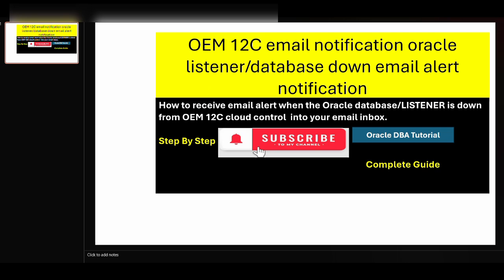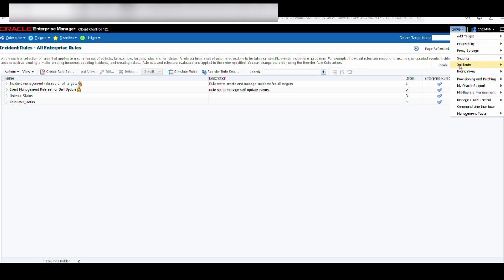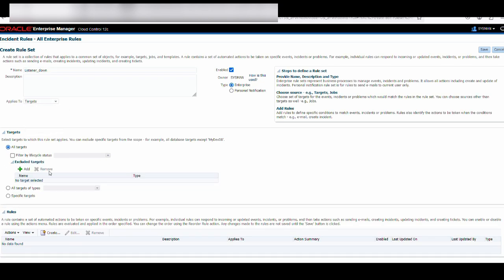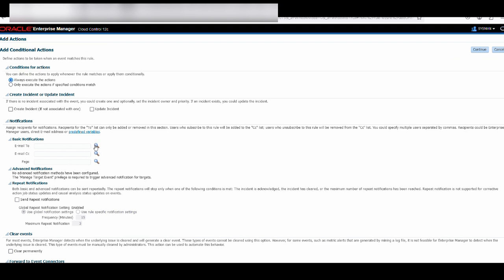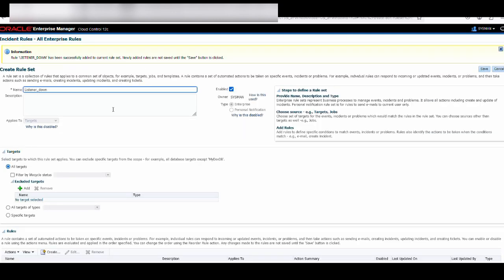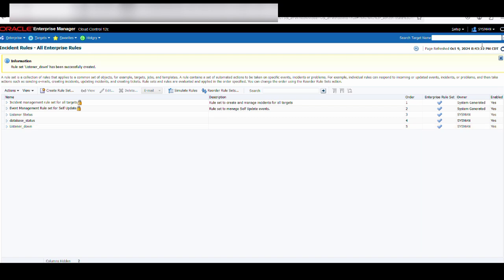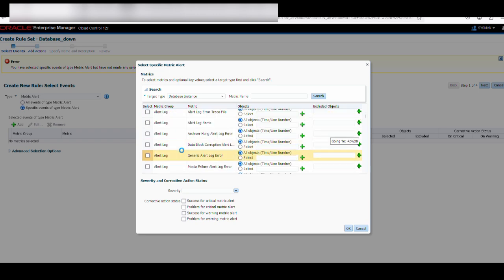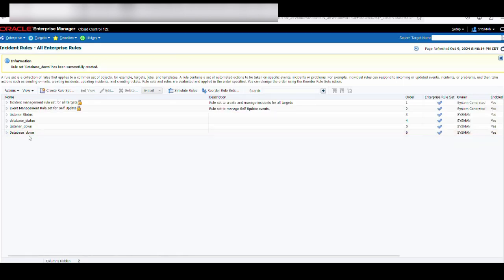OEM 12c Email Notification Setup || How to receive an email notification from OEM cloud control 12c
📚 **Want to Learn Oracle Database Administration 21c: Beginner to Advanced DBA?**

🛡️ **Want to Learn Oracle Data Guard 12c Administration?**

**ENTOPDBA Academy — Your Oracle Database Support & Training Expert**